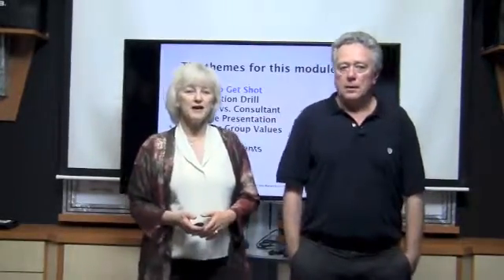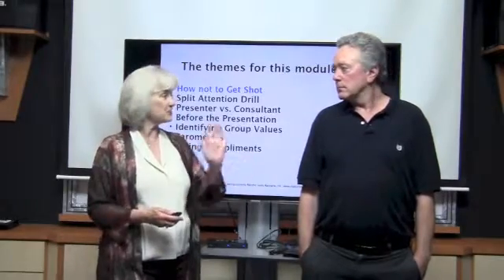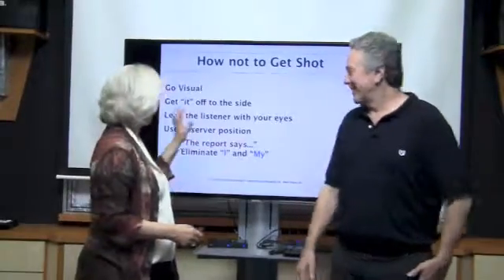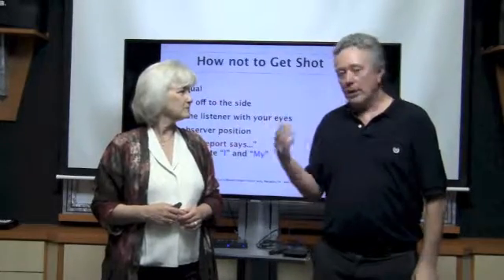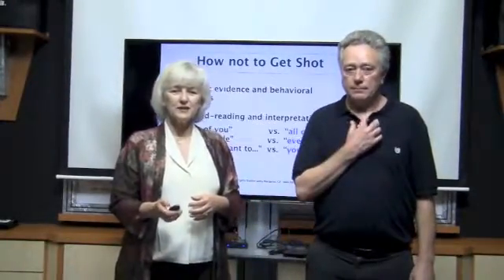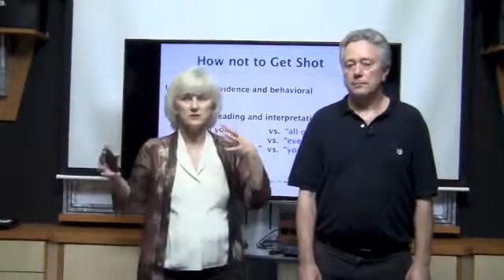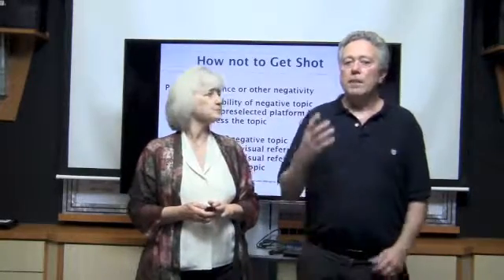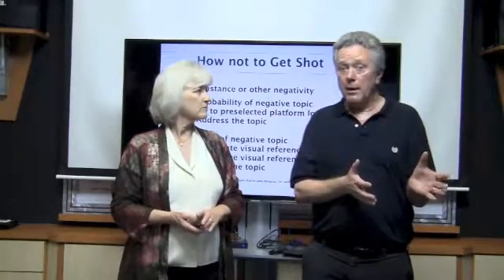Perceptual Positioning in Sports Psychology Coaching | NLP Techniques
Sports Psychology Perceptual positioning
“Perceptual Positions” has been an important and useful distinction in NLP, one that can be used to enhance our flexibility, wisdom and resourcefulness.  There are three major perceptual positions:
SELF position is experiencing the world from my own position: I see and hear other people and the world around me from my own point of view, have my own feelings, etc.  This is also called association.
OTHER position is experiencing the world literally from some other person's position.  If I remember a conversation with a friend, I recall it as him, seeing and hearing events from his viewpoint, feeling his body feelings, etc.
OBSERVER position means experiencing the world from the outside, as an observer.  If I do this, I literally observe myself and whatever situation I am in from the outside, as if seeing someone else. This is also called dissociation.

 Click over to learn how NESTA and the Spencer Institute can help you reach your training and coaching career goals. We offer education for personal trainers, health and wellness professionals, strength coaches, personal development coaches, sports psychology, lifestyle and weight management specialists, nutrition consultants and sports coaching professionals and many other similar fields.